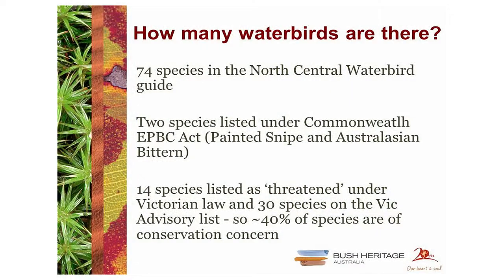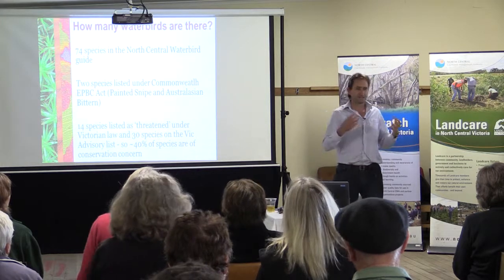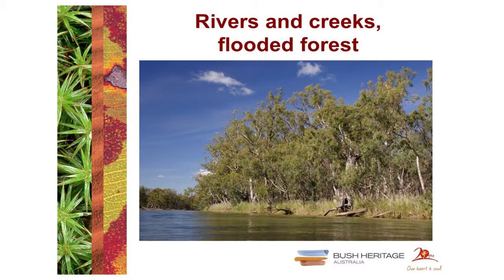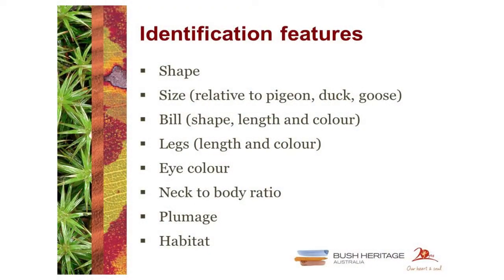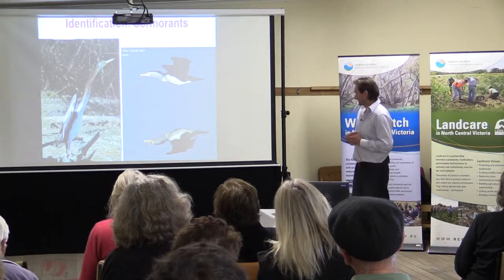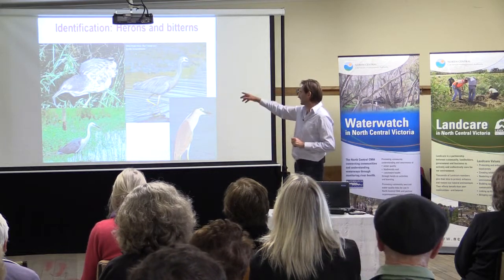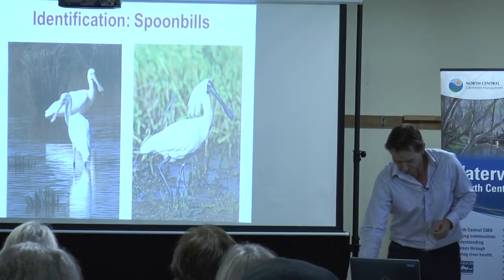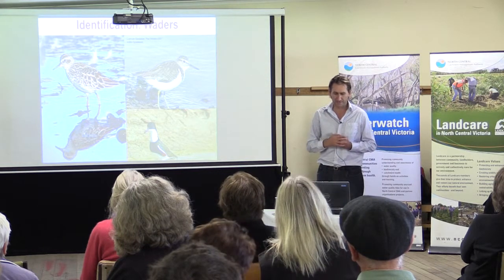3rd Annual Water Science Forum, A Focus on Waterbirds - Identification of Waterbirds in NC Victoria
North Central Catchment Management Authority Waterwatch 3rd Annual Water Science Forum. Jim Radford - Presentation on identifying birds in north central Victoria